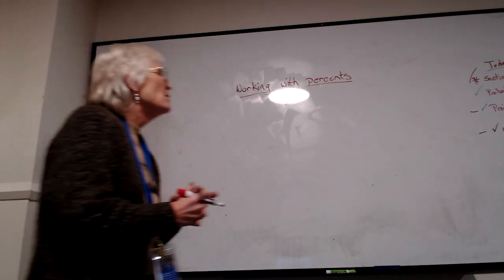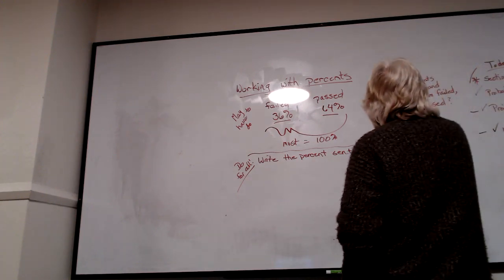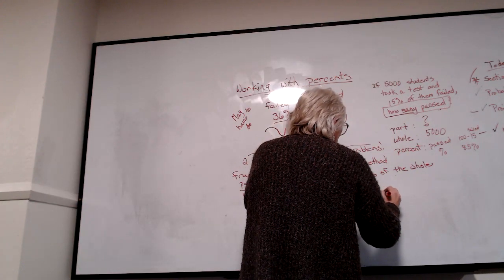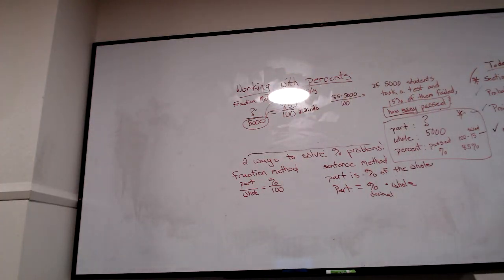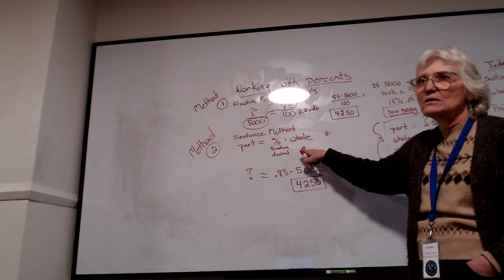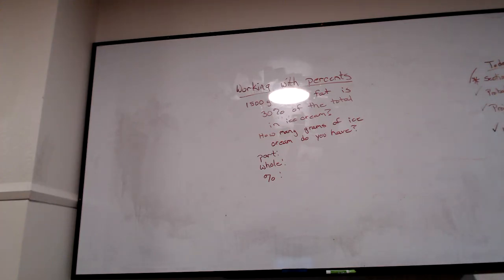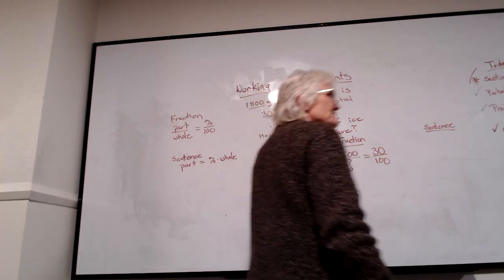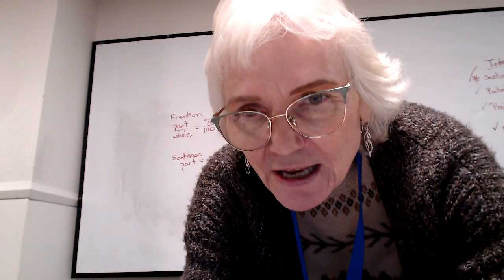Percents Video November 19, 2024 2:19 PM